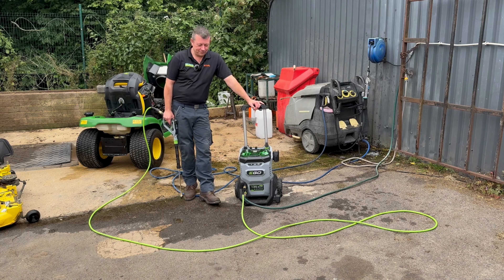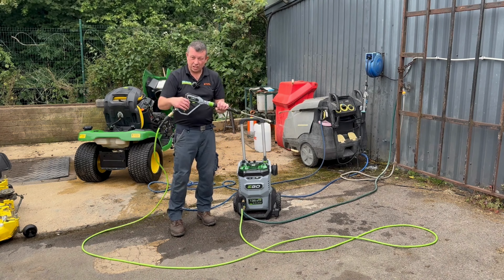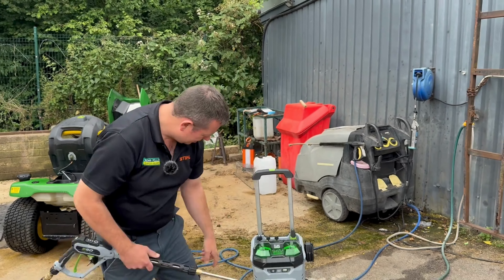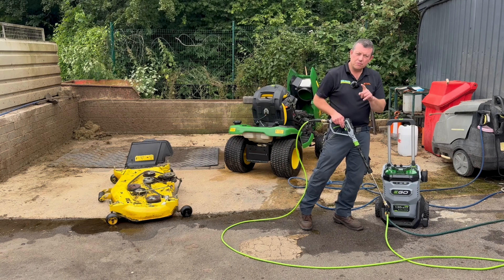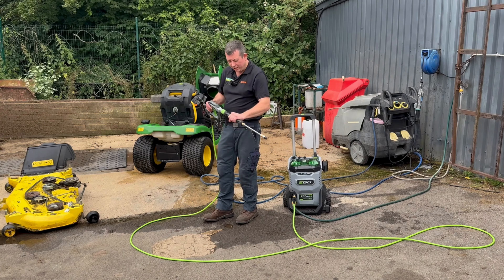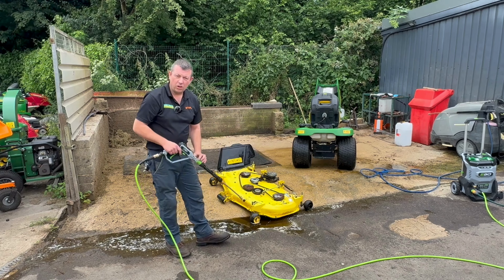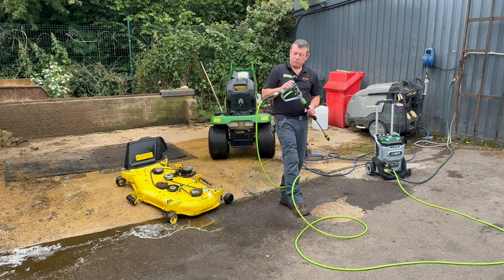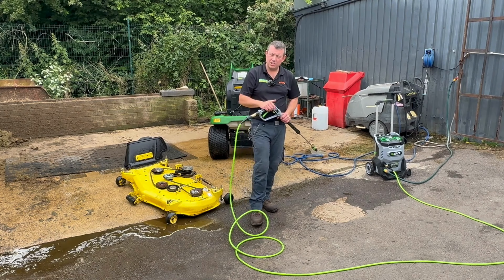WATCH THIS before you buy your next pressure washer! The EGO HPW2000E live demo 🌊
This week Rob takes us for a look around the EGO HPW2000E cordless pressure washer. This battery powered pressure washer is new to the UK and a pretty new market development. See this in action now!

Like what you see? Have a burning Garden Machinery question you would like us to answer?